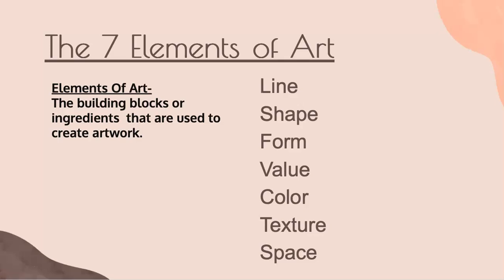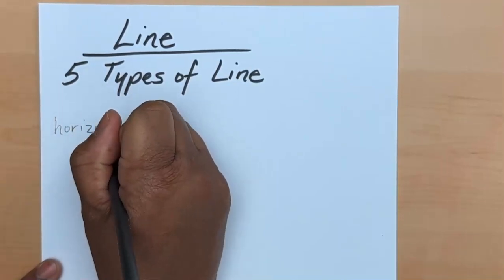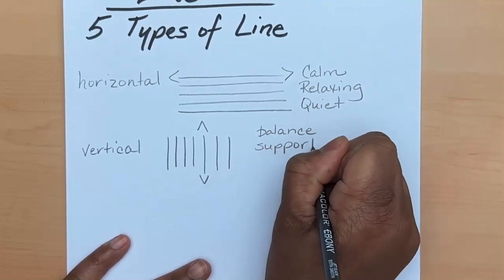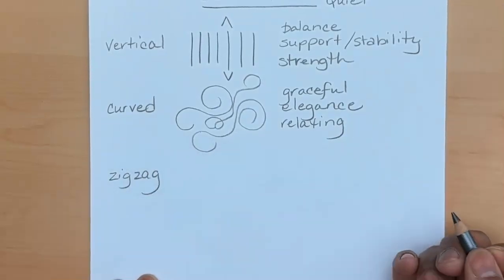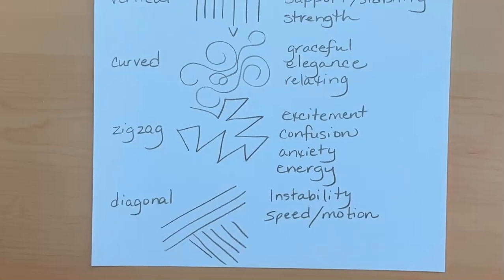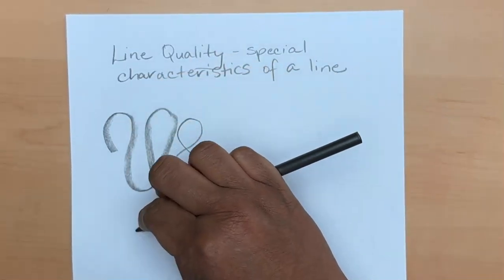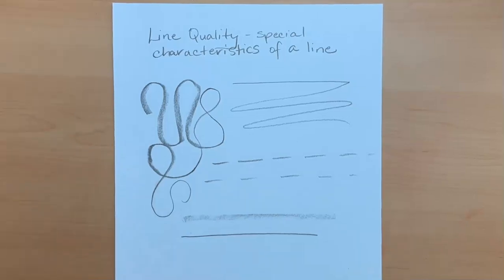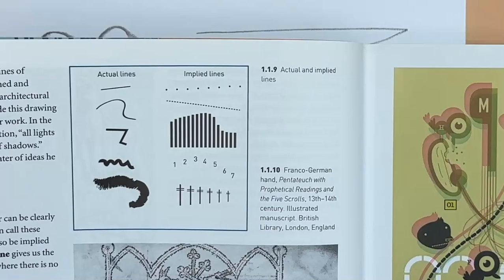Types of Lines